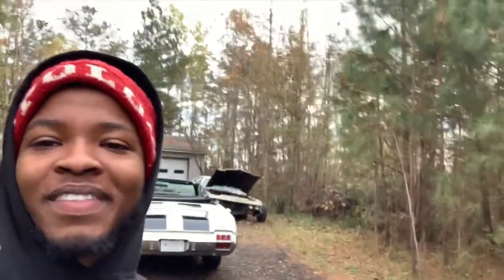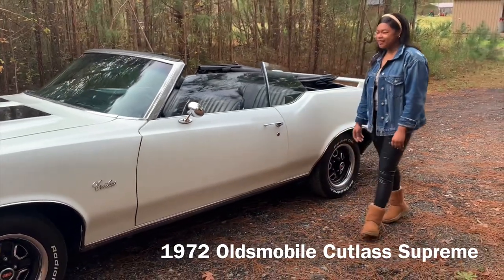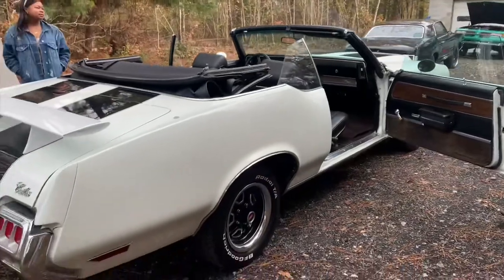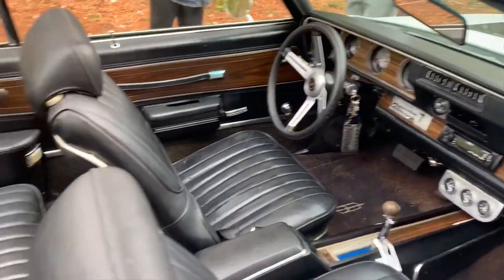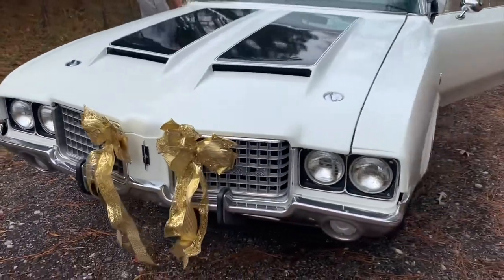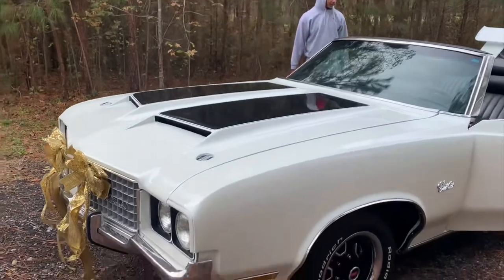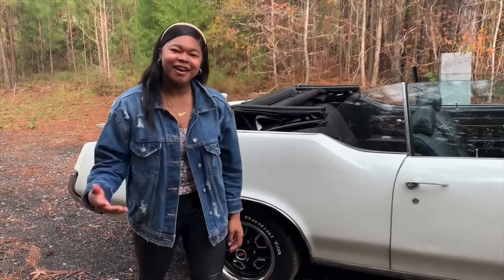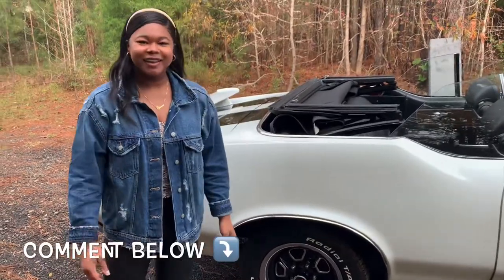Female Owned 1972 Cutlass Convertible (Exclusive Footage)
We are just four young men from South Carolina who enjoy rebuilding old schools. We want to bring y’all along on our journey as we turn these cars into our dream cars! Watch us grow!

In this video we will show you one of DSP members FLAWLESS 1972 Oldsmobile Cutlass Supreme, this car is all original with low miles. Check it out!